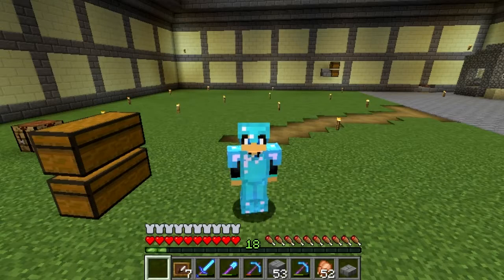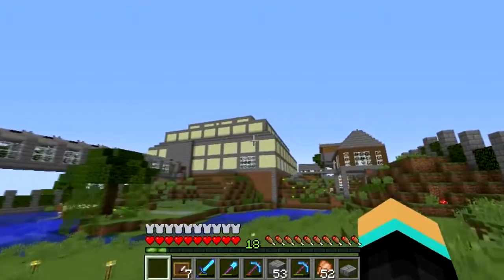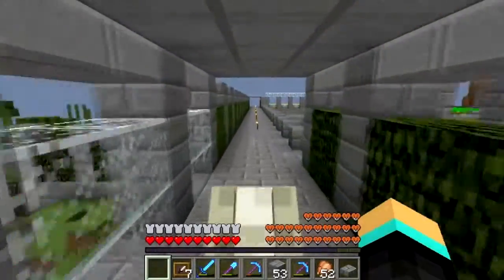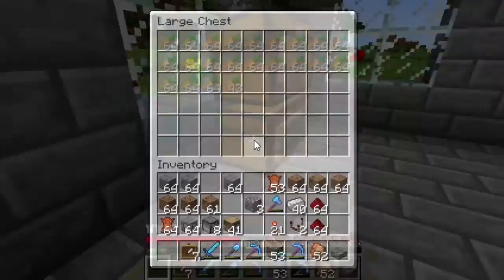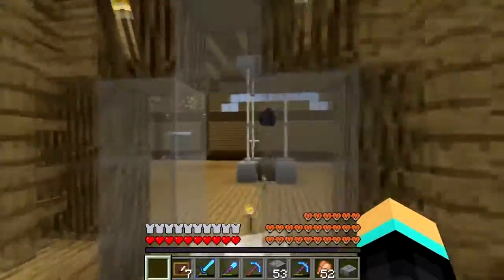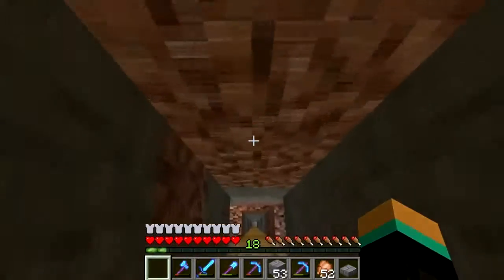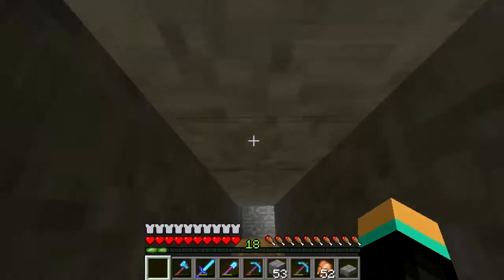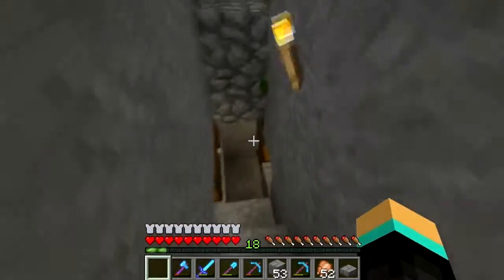Minecraft:smp ep12 new base